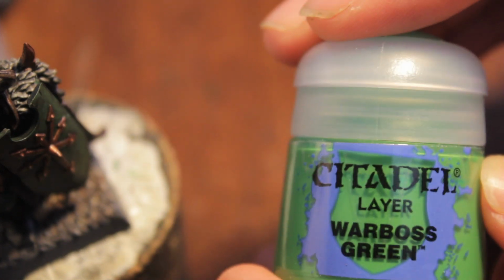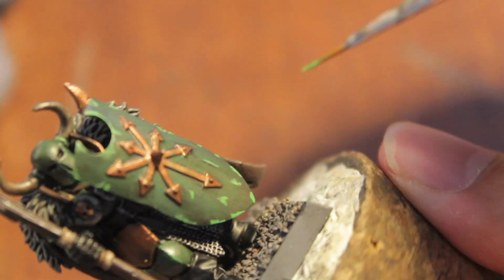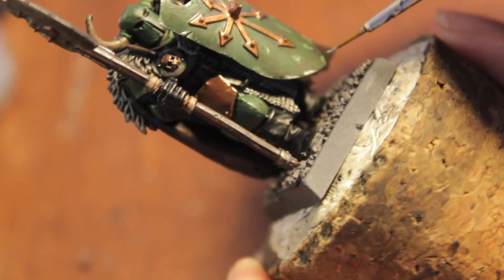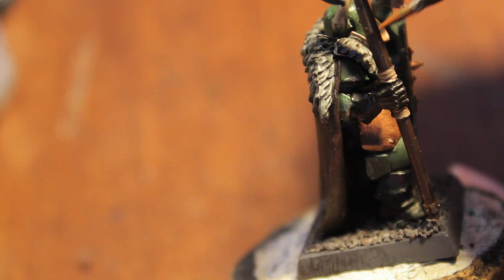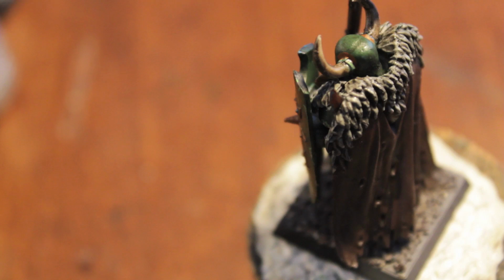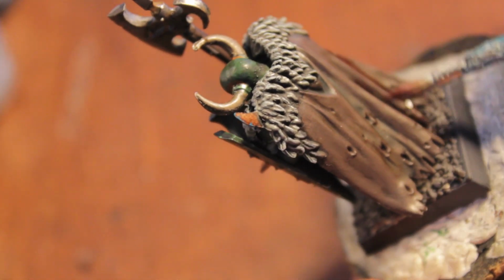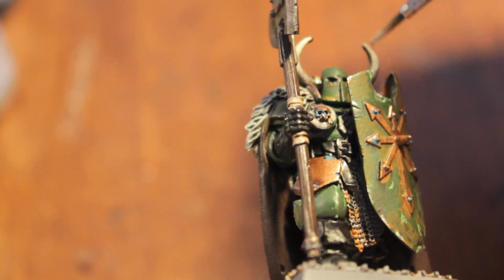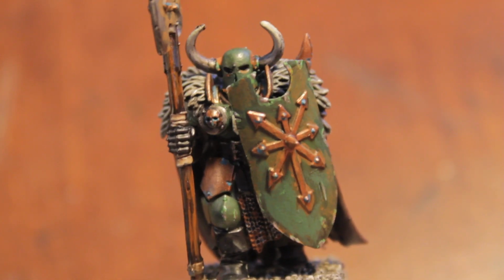How to Paint Nurgle Chaos Warrior - Part 2 of 2